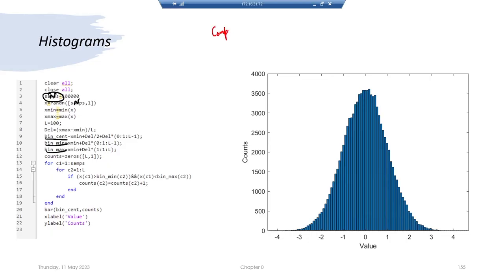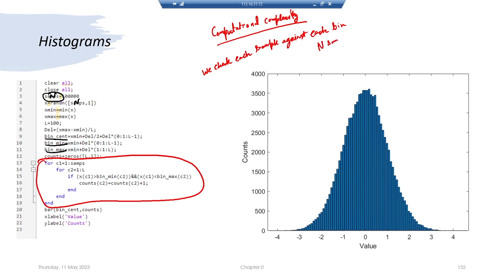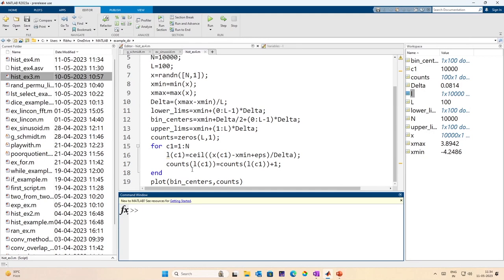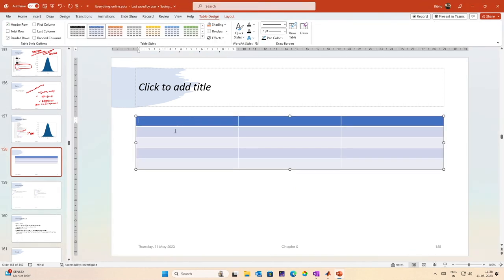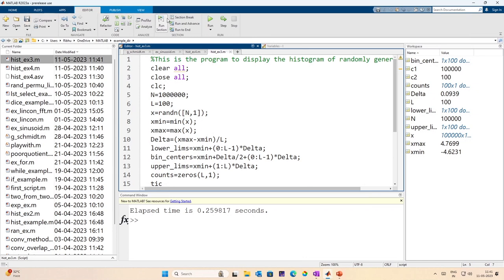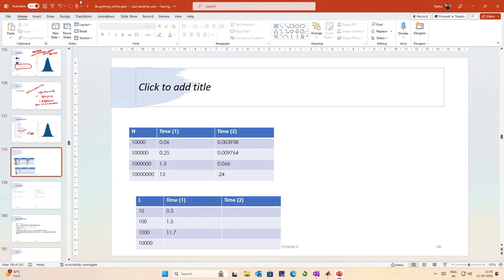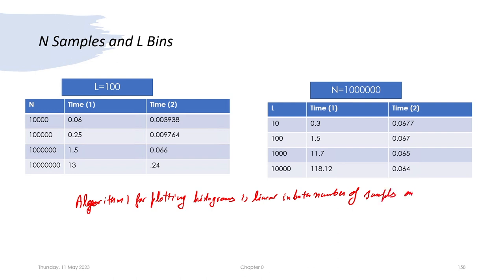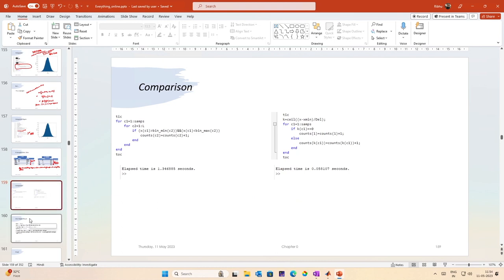Lec 25: Histograms II